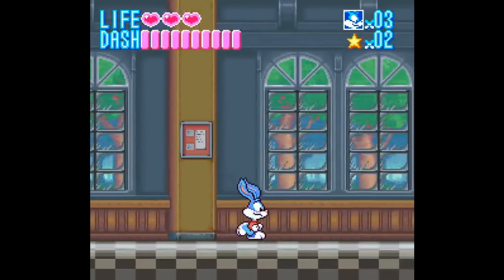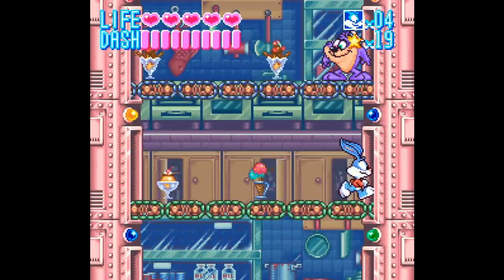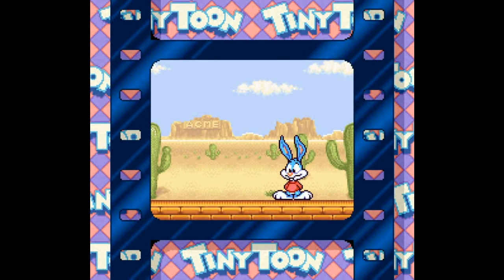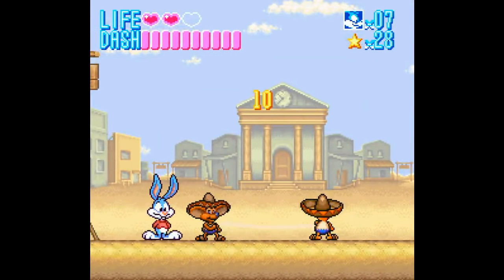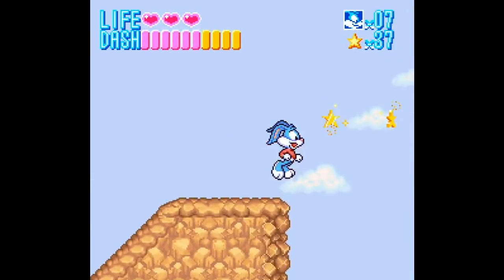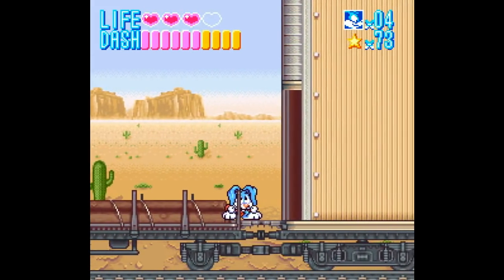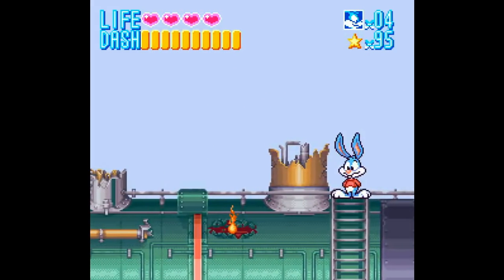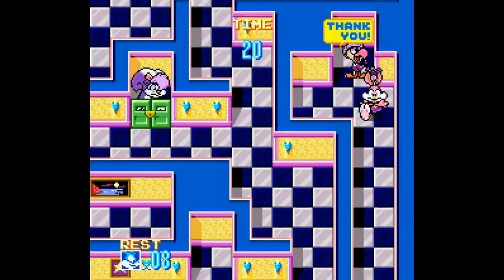OGT - Buster Busts Loose - SNES Part One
- In which Buster Bunny goes on a murderous rampage through his school, a western movie set, and a spooky mansion.